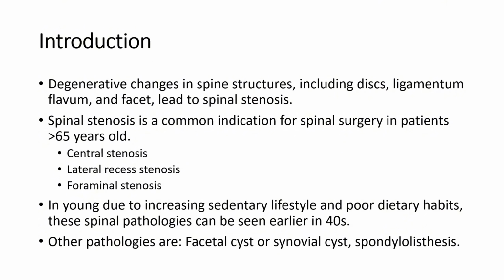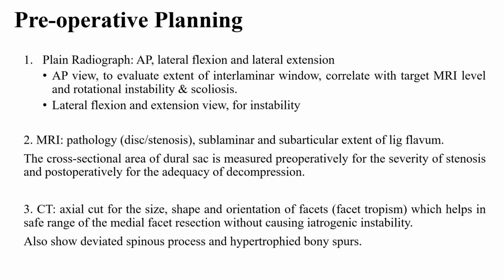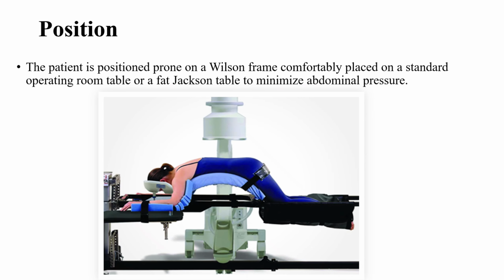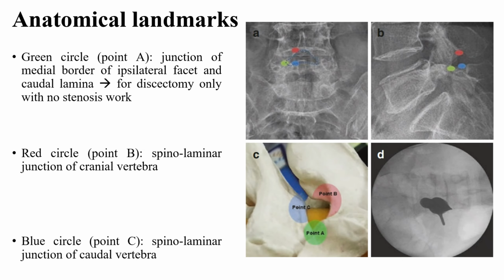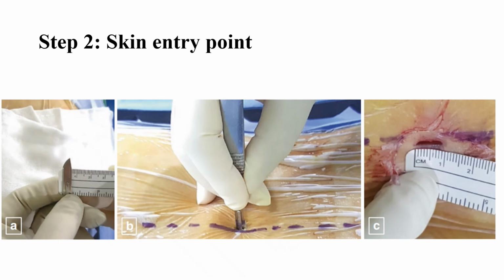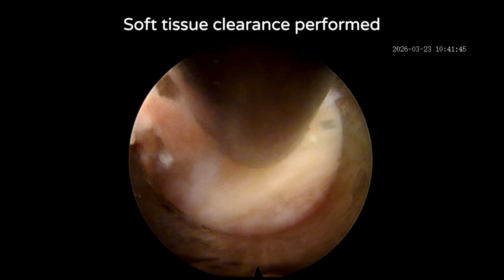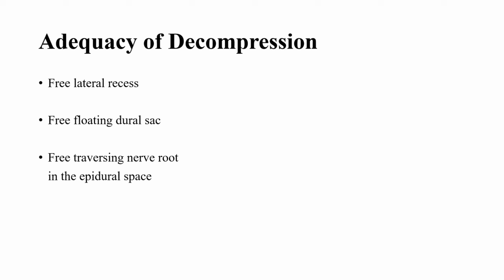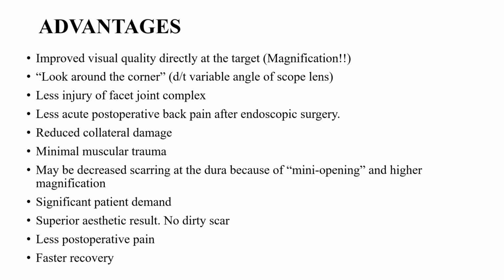PSLD Surgery for Lumbar Canal Stenosis | Technical Note | Dr. Achal Gupta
This video is a technical note on PSLD surgery for Lumbar Canal Stenosis, presented by Dr. Dr. Achal Gupta

In this educational case-based session, we discuss the key surgical principles and practical steps involved in PSLD, with emphasis on:

Patient selection and preoperative planning
Procedural setup and surgical workflow
Key anatomical landmarks (as demonstrated in the video)
Intraoperative decision-making for safe and effective decompression
Post-procedure considerations and outcomes focus (educational)
Presented by: Dr. Dr. Achal Gupta
Topic: PSLD Surgery for Lumbar Canal Stenosis (Technical Note)

If you tell me what PSLD full form is in your context (and the surgeon name), I’ll replace the placeholders and make the title/description perfectly accurate.